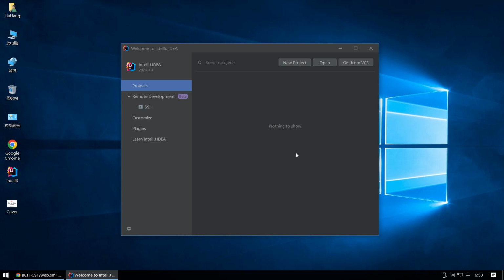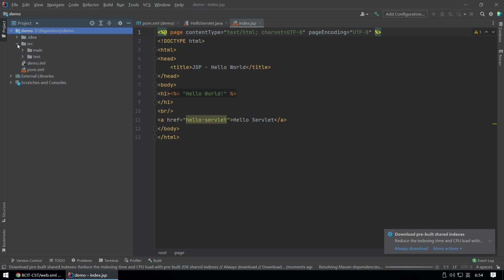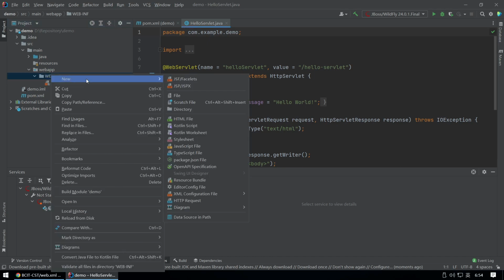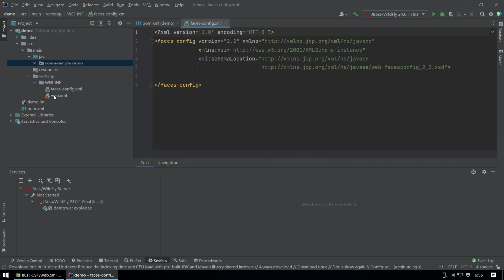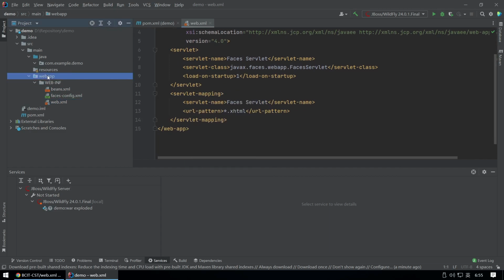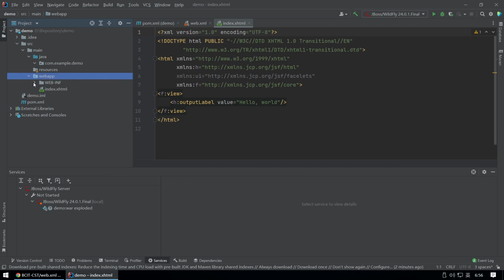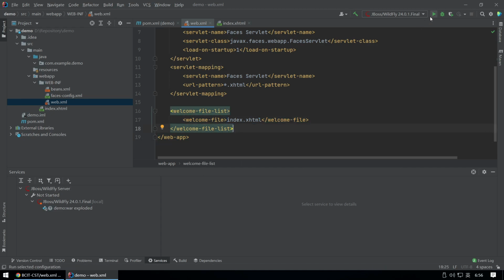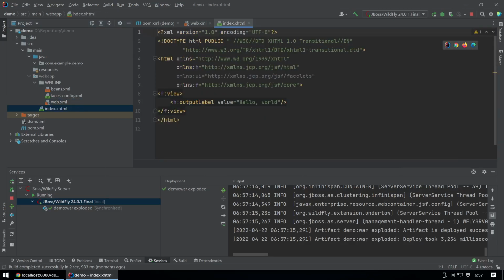02. Create a JSF Project with IntelliJ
This is the video to based on IntelliJ 2021.3 and Wildfly 24.0.1.
For IntelliJ 2022 and above, I will create another video.